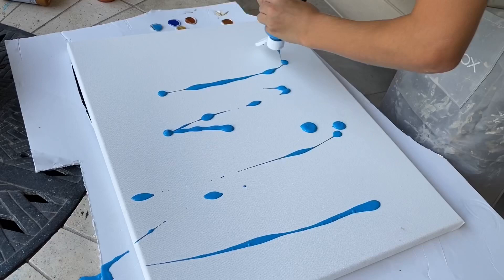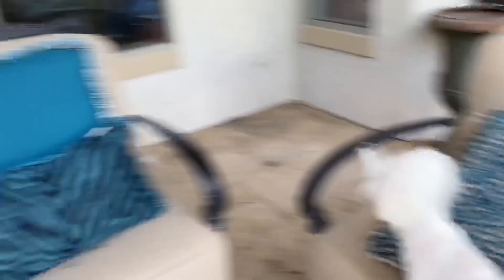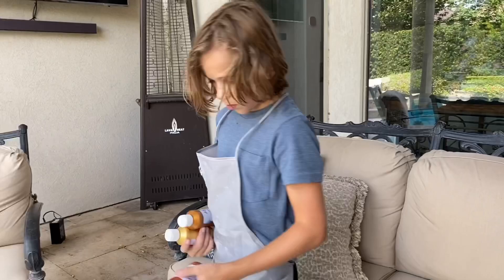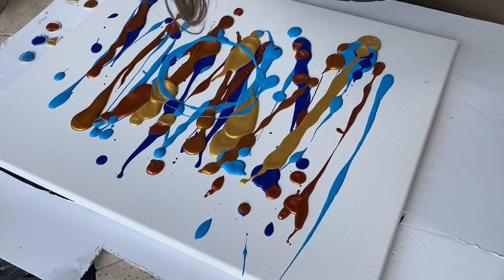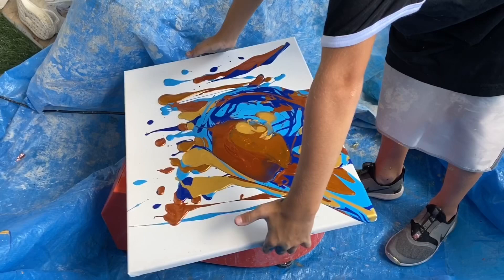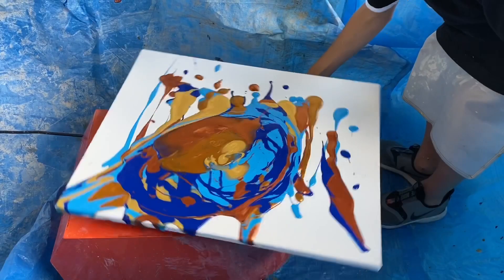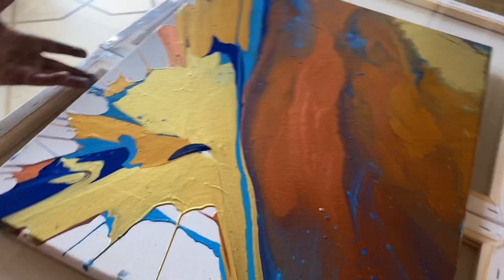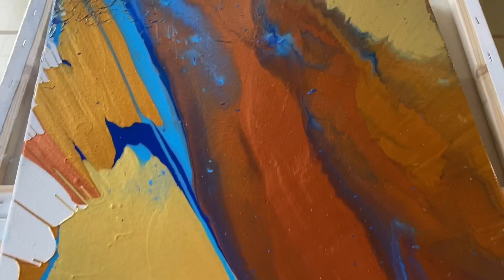A bit of Gavin Splatter- painting DIY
Gavin teaches you a unique way to make a painting